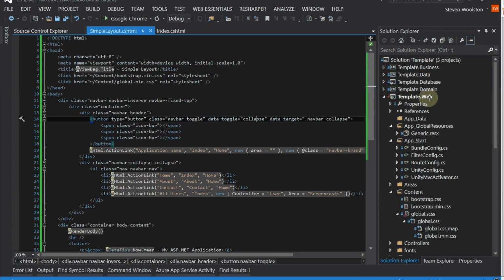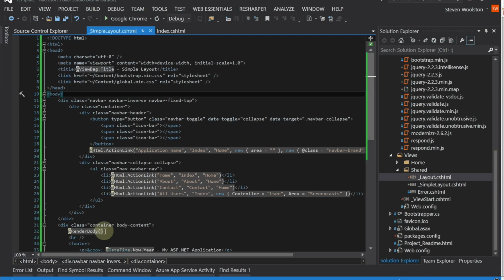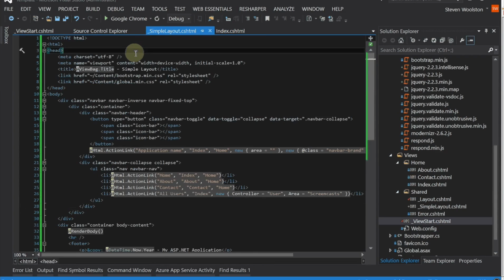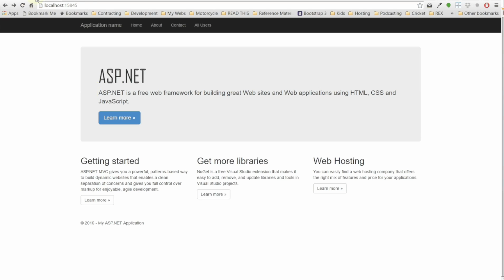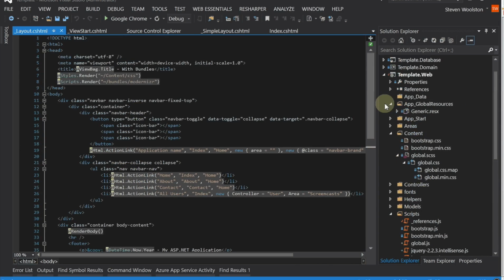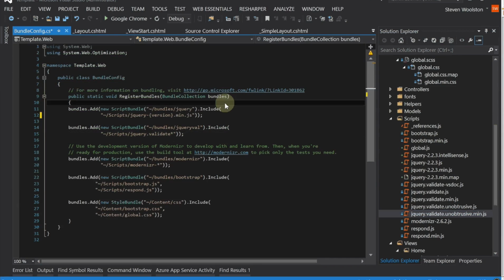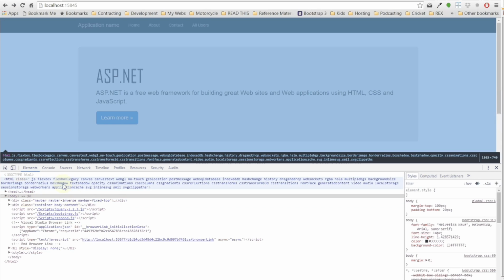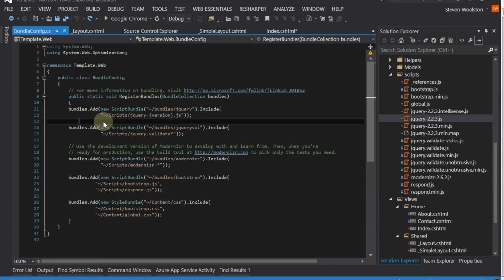004 - Bundle Your Assets In Visual Studio Projects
Steven is a web designer in Brisbane, Australia and curator of

This video is a description of how to bundle your assets in your Visual Studio projects. We talk about the difference between plain HTML syntax and how to incorporate your CSS and Javascript files. Then we show you a better way to bundle your CSS and Javascript files using MVC Bundles.

02:00 - Setting the scene in plain old HTML
04:10 - MVC Layout Pages
06:40 - _ViewStart.cshtml explanation
08:25 - Adding links to your CSS and JS files in plain HTML
11:10 - Build and inspect the view
12:35 - Explaining Bundle Config in MVC
13:15 - Demonstrating what bundles look like in an MVC layout view
14:50 - Digging into BundleConfig.cs
16:05 - Explaining wildcards when including files in bundles
22:45 - Justifying why bundles are useful within your projects

Be sure to give good comments and rate as high as possible. High ratings allow us to produce more videos for you.